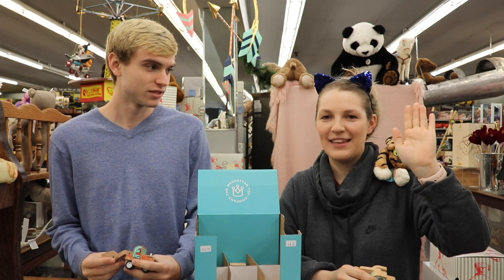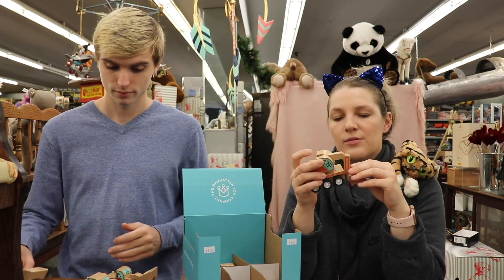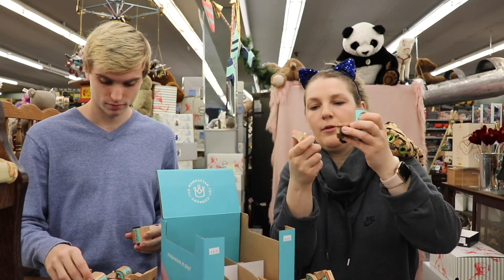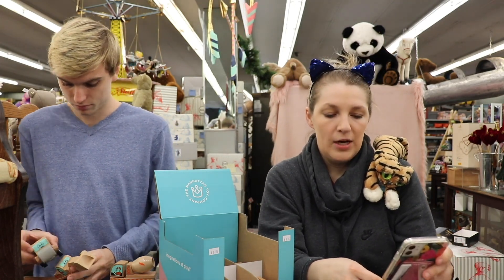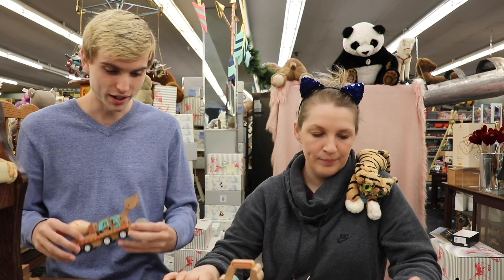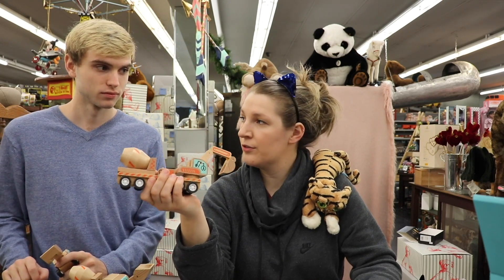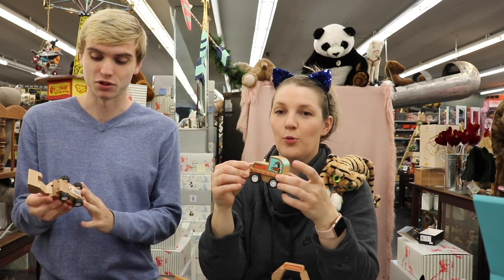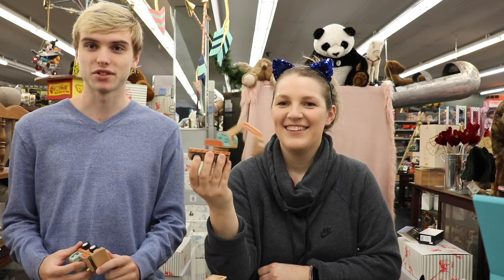EPIC WOODEN TOYS! Manhattan Toy Company VAROOM Builders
Today we looked at some awesome new wooden toys from Manhattan Toy Company, the VAROOM Builders! These things are some of our favorite toys in the whole store; we just can't get enough of them!